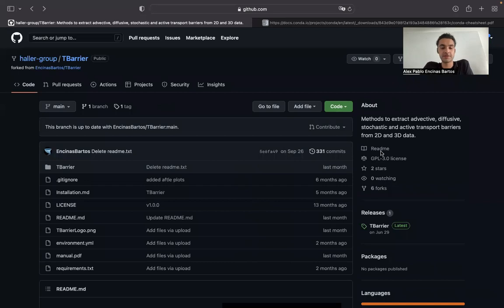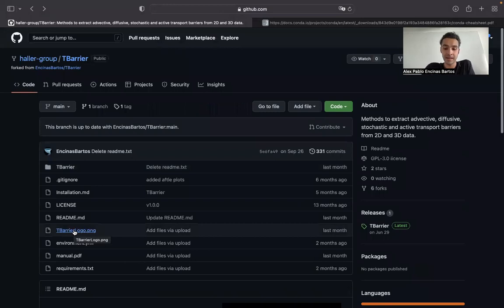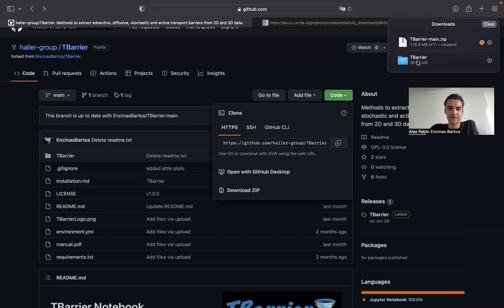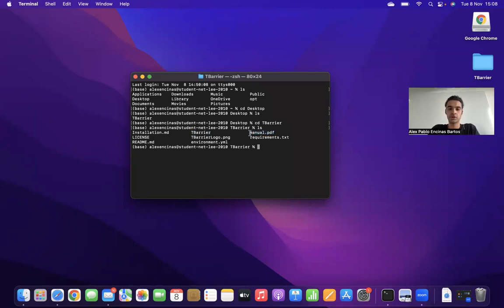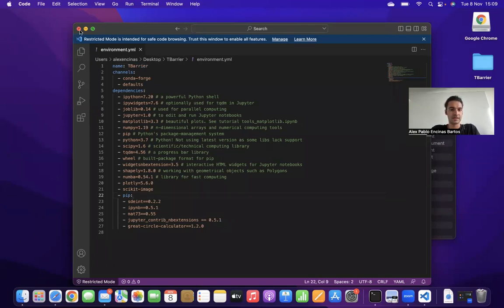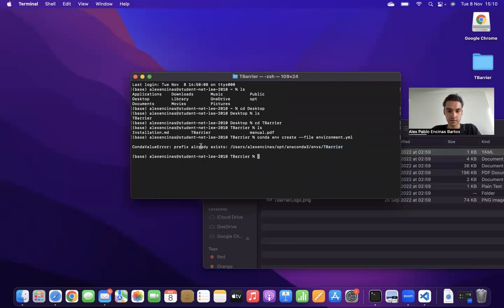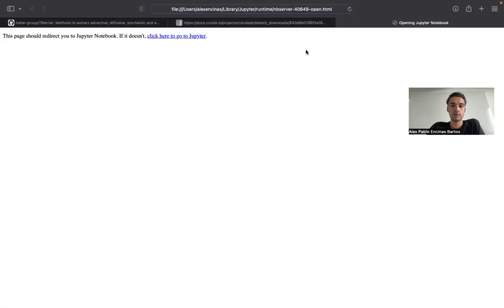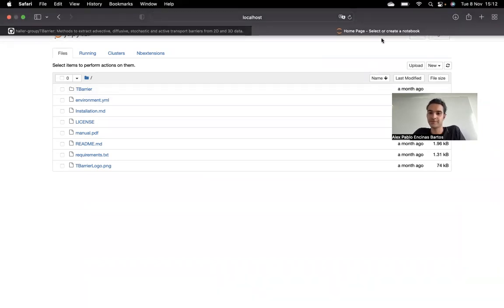TBarrier Notebook #1: Introduction TBarrier Notebooks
If you have any troubles downloading the repository or setting up the virtual environment in conda please send a mail to:

Video author: Alex Pablo Encinas Bartos
Book: Transport Barriers and Coherent Structures in Flow Data, Cambridge U. Press (2023)